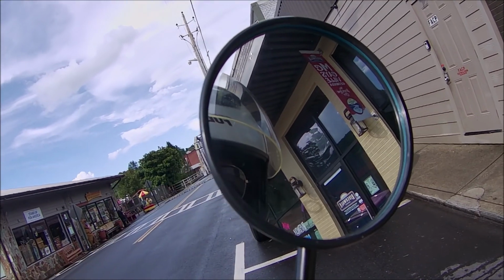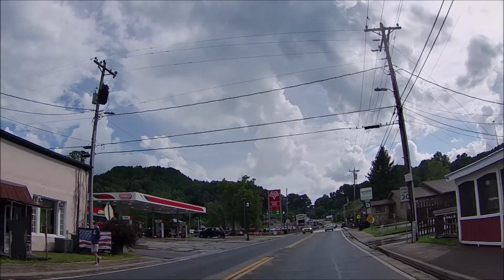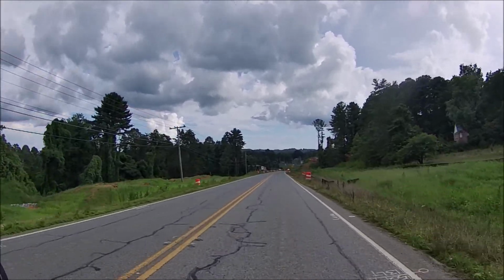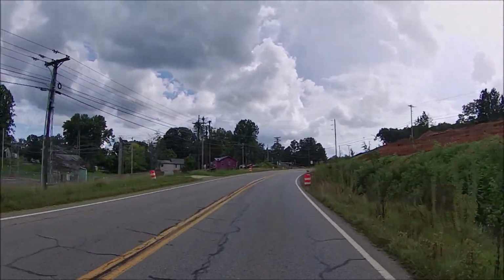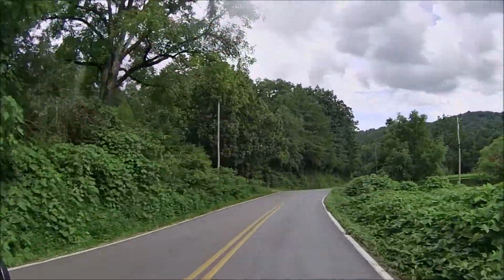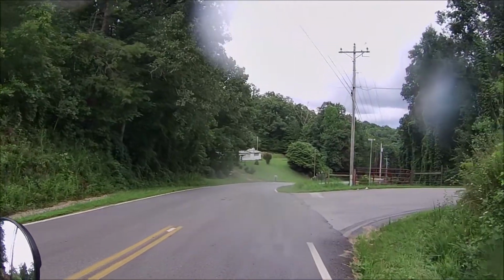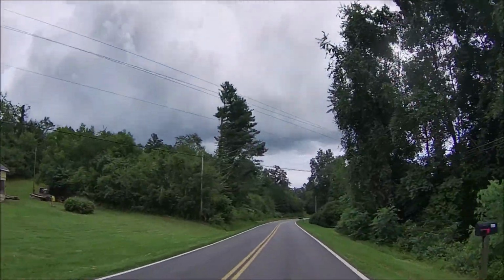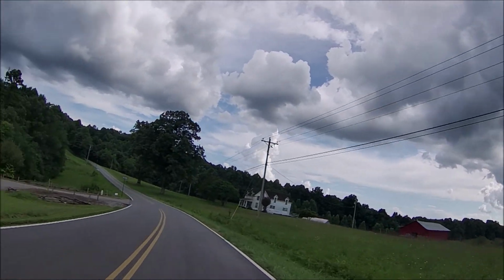More Information On My New Honda Trail 70 Clone